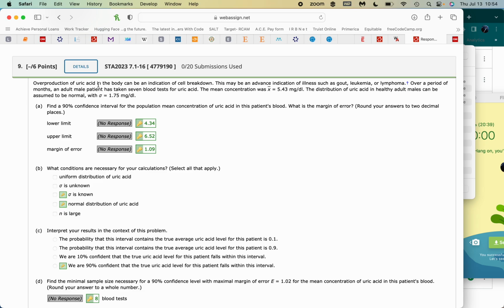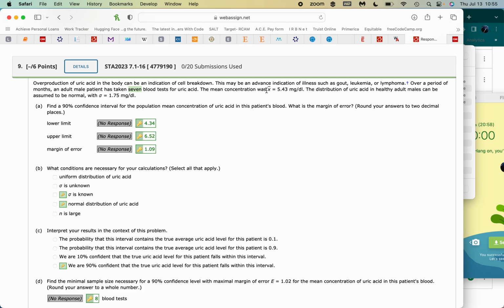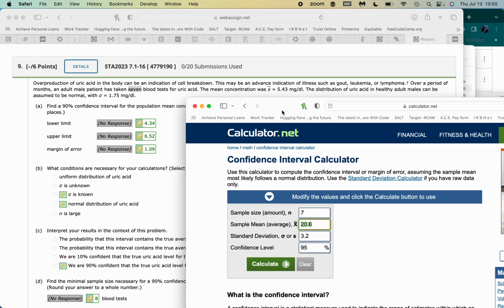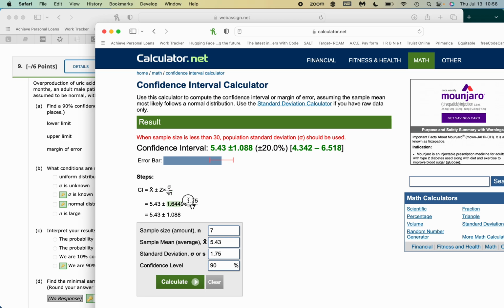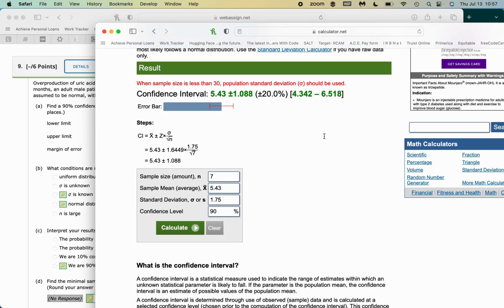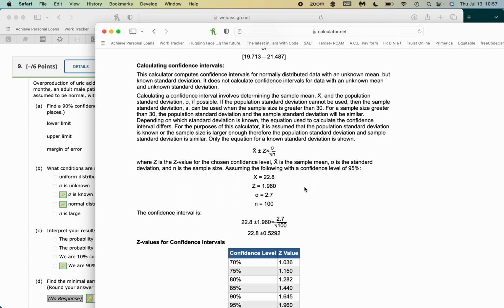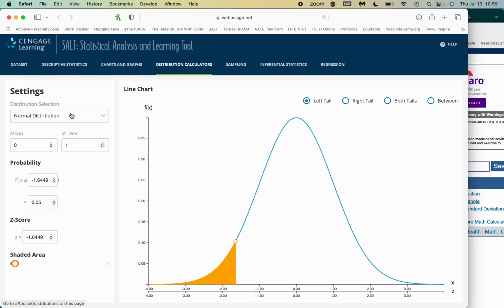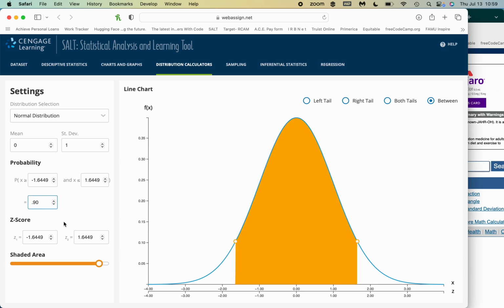HW 18 9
Finding the confidence interval when sigma is known, and the underlying distribution is normal.